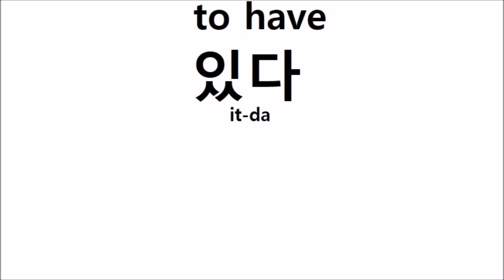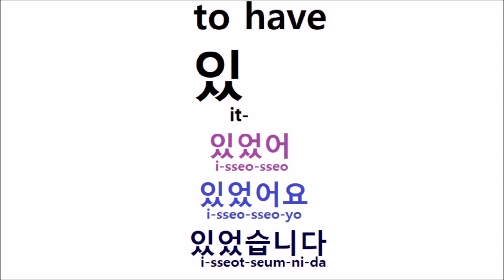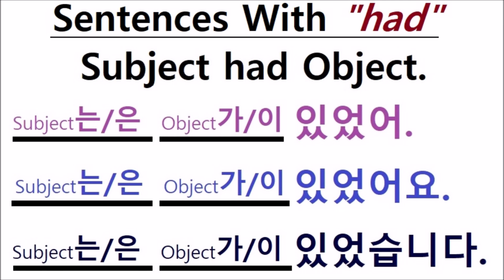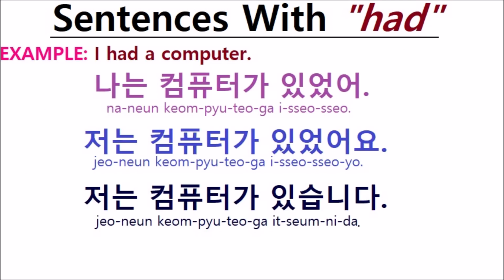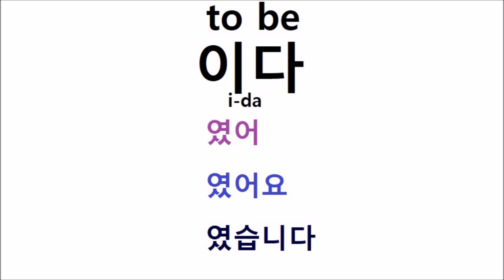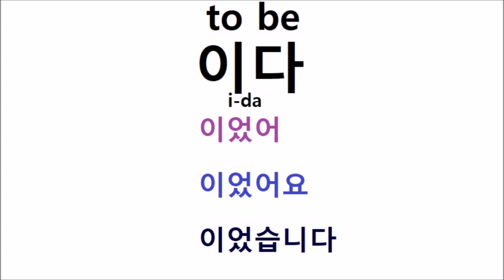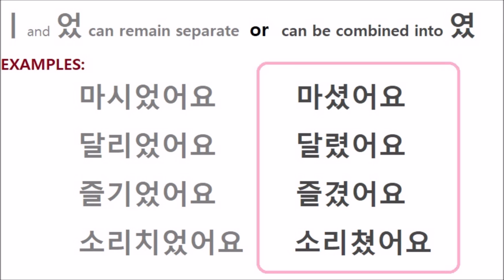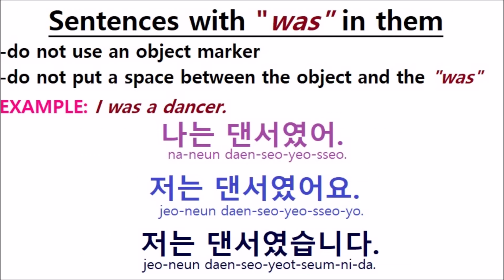Korean Had and Was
The past tense of 있다 and 이다.